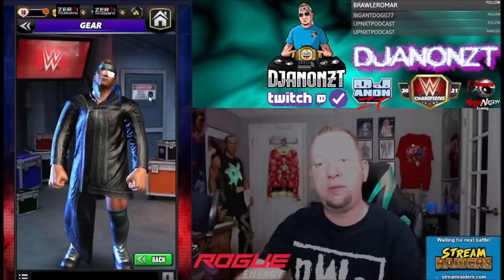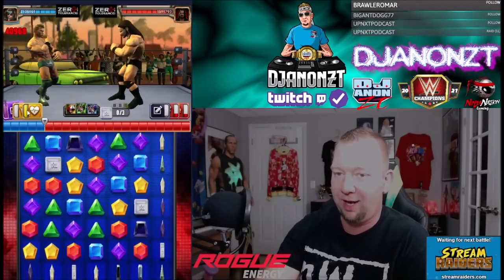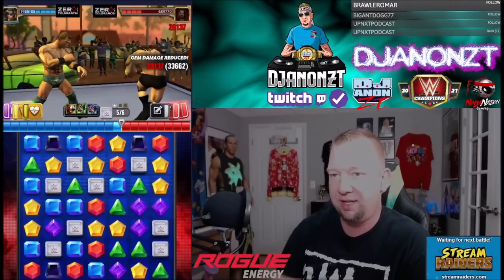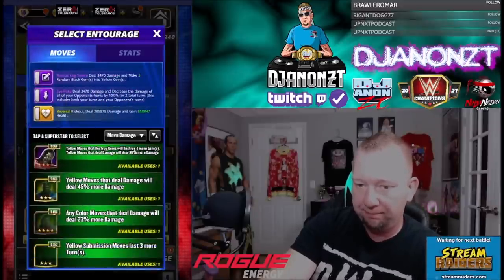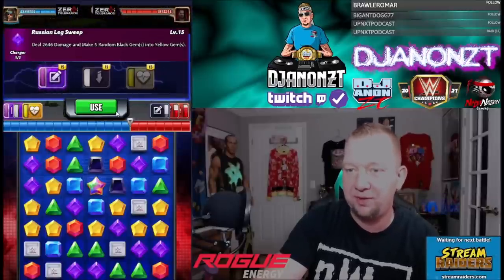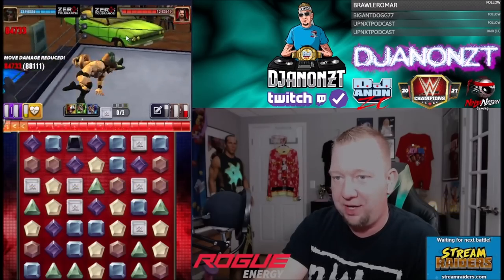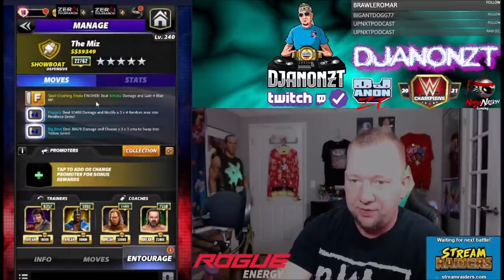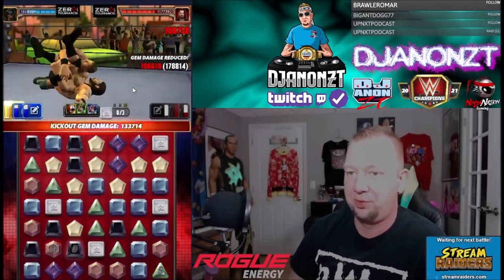5 Star Character Gameplay-The Miz-Awesome-WWE Champions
The Miz was only granted for a limited time, I DO NOT get to keep him